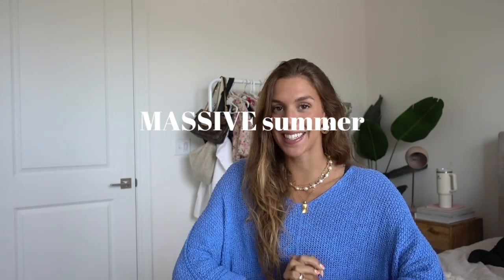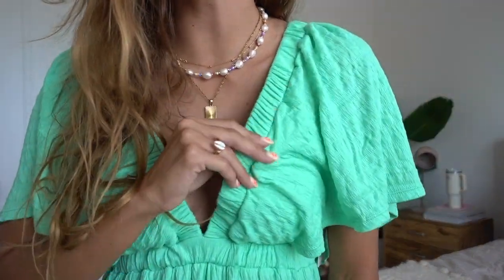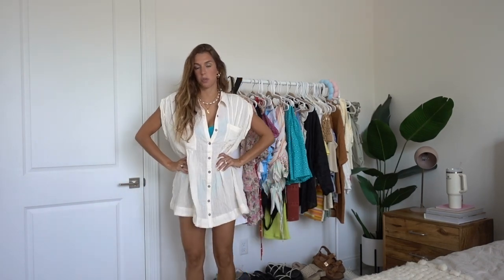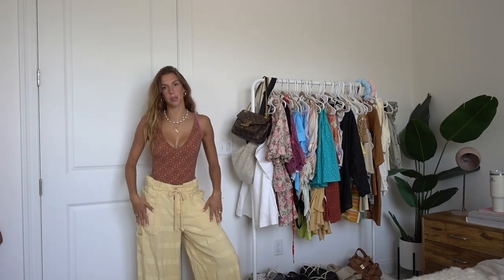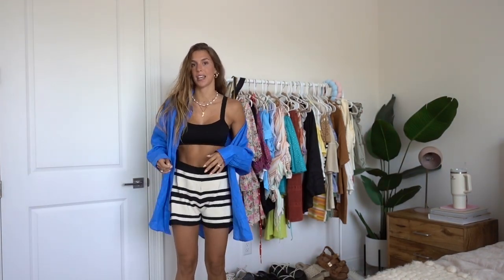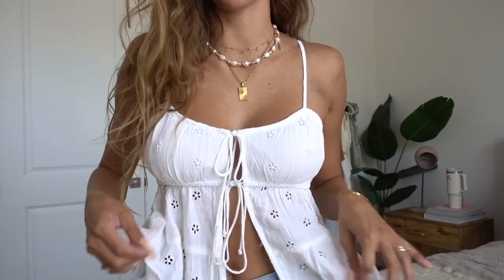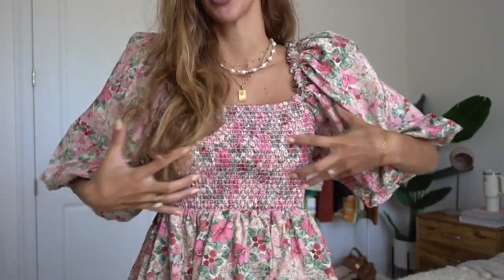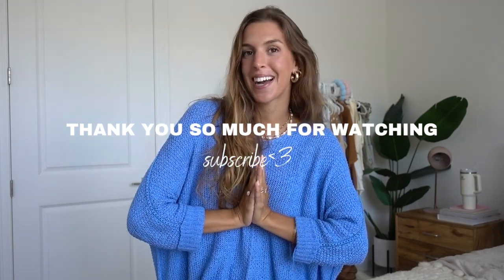MASSIVE SUMMER TRY-ON HAUL pt 2 (free people, zara, h&m, revolve, princess polly)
LINKS:
FP Purple Maxi Dress
FP White Maxi Dress
FP Green Maxi Dress
FP White Knit Mini Dress
FP Pink Mini Dress
FP White Tunic
FP Magenta Floral Maxi Dress
FP Blue Mini Dress
FP Yellow Mini Dress
FP One Piece
FP Yellow Pants
FP Black Mini Dress
HM Knit Striped Shorts: can't find:(
HM Blue Linen Top
HM Tailored Shorts: can't find:(
F21 Green Maxi Dress: can't find:(
AE Midi Dress
AE White Tank
PP Red Maxi Dress
Amazon Black Maxi Dress